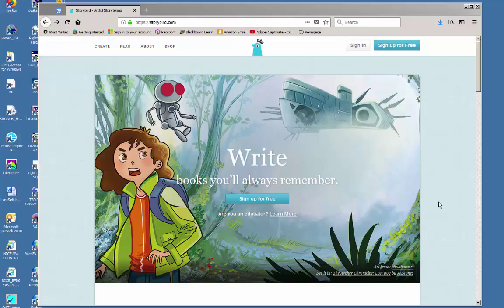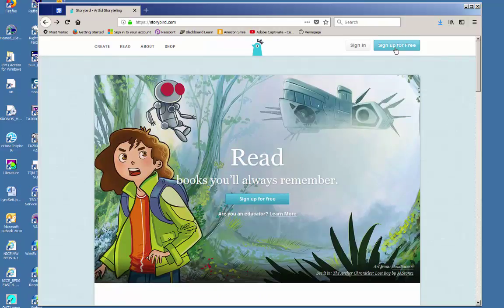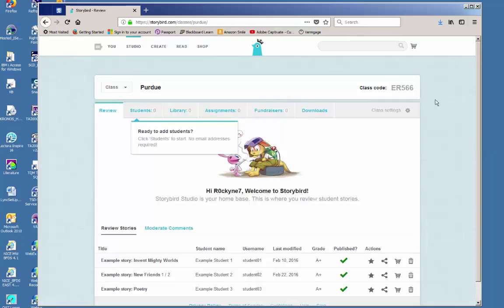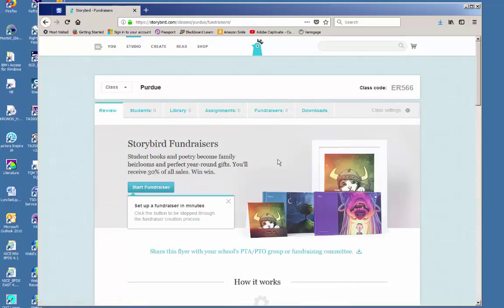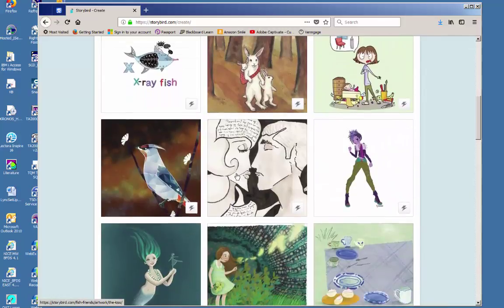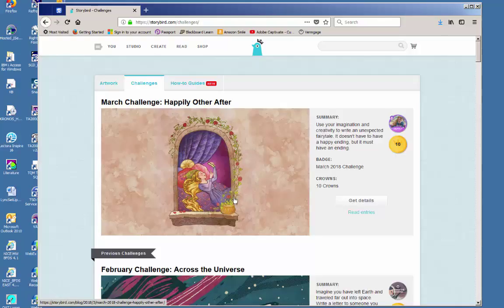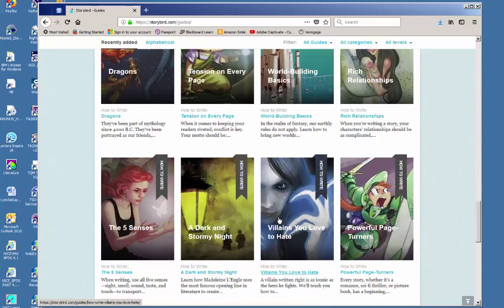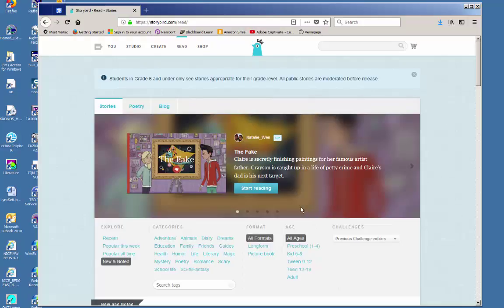Storybird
This is a Learn it in 5 video tutorial on the Storybird language arts Web 2.0 tool.